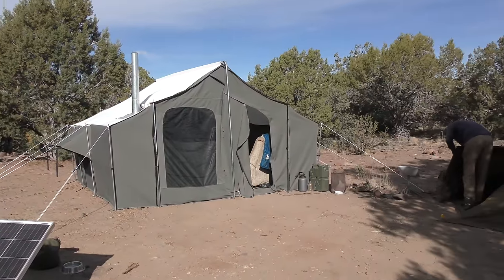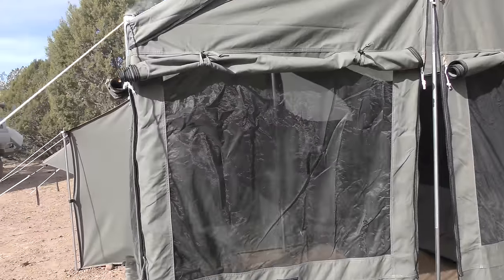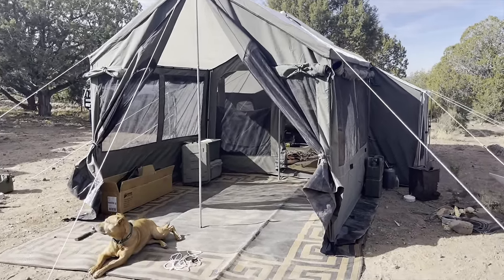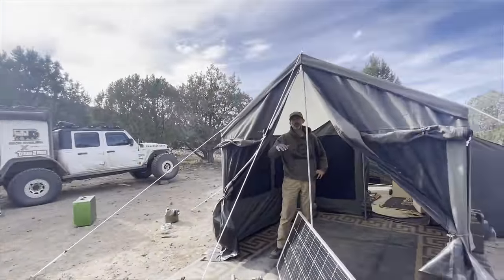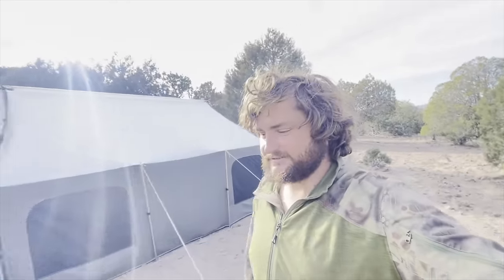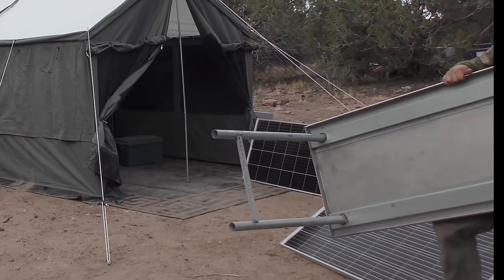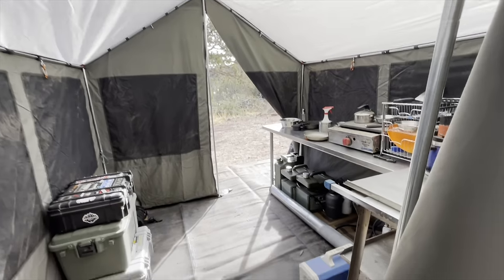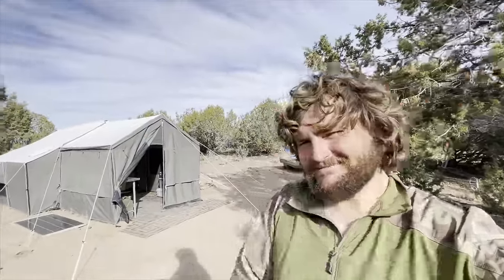THIS IS THE BIGGEST TENT EVER NOW! - Living Off Grid All Winter in a Kodiak Canvas Tent Wood Stove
This room addition is an absolute game changer for the Kodiak lodge cabin tent! This room is 8x8 and is made to attach right to the lodge cabin 12 x 12 tent, giving you a ton of square footage and an actual cabin feel with a kitchen/garage area! What do you think? Would you live in this for the winter?